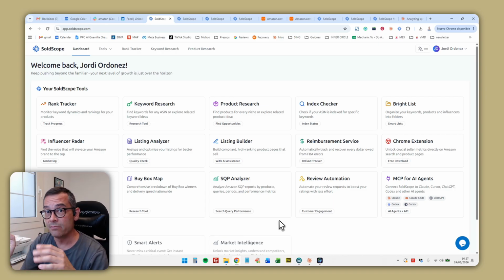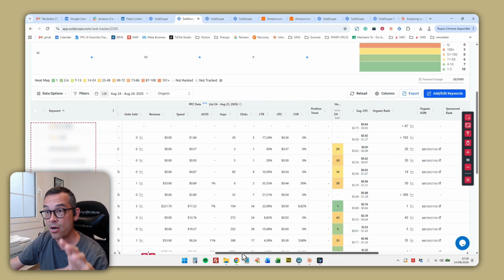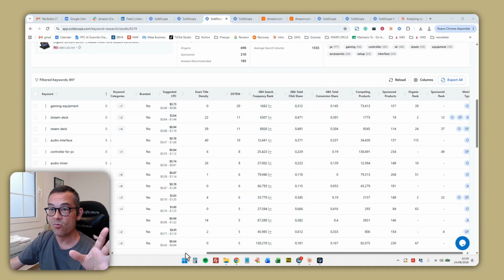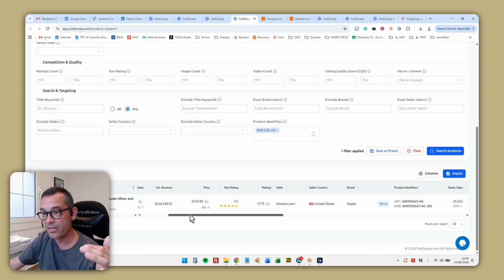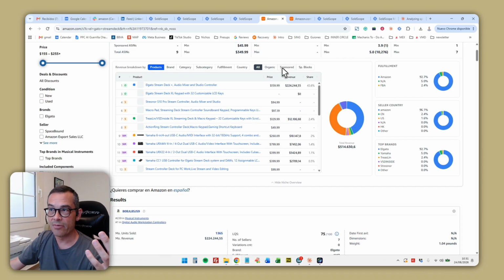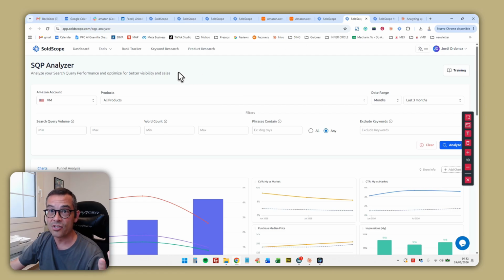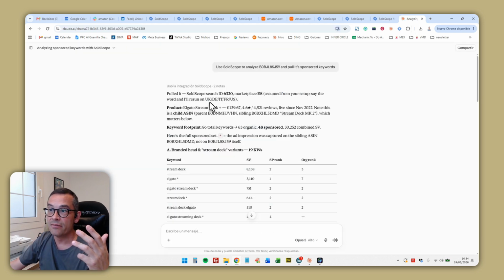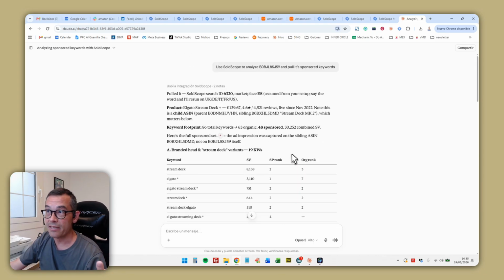SoldScope vs Helium 10: the tools I actually use every day (in under 10 minutes) + discount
I've been reviewing Amazon software since 2013 and Helium 10 has been my daily driver for most of that time. But 2026 changed the maths: the Starter plan is gone, Platinum went up to $129/month, and more and more of what you pay for is Walmart and TikTok Shop tooling that most of us never touch.

So I went through SoldScope tool by tool and compared it against the Helium 10 modules I open every single day.

What we cover in the video:

🔍 Keyword Research (the Cerebro + Magnet replacement)

📈 Rank Tracker (the Helium 10 Keyword Tracker replacement)

📦 Product Research (Black Box replacement)

✅ Index Checker

📊 SQP Analyzer

🧩 Chrome Extension (XRay replacement)

🤖 MCP for AI Agents + API

If you're coming from Helium 10, Jungle Scout, Data Dive or DataRove, ask them about the free historical data migration for your rank tracker. Their team imports your ranking history at no cost, so you don't start from zero.